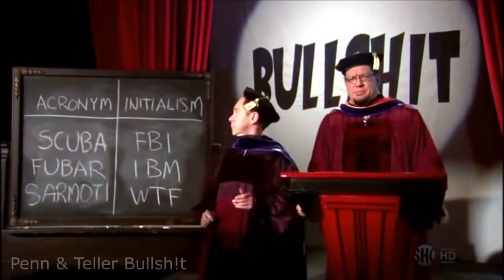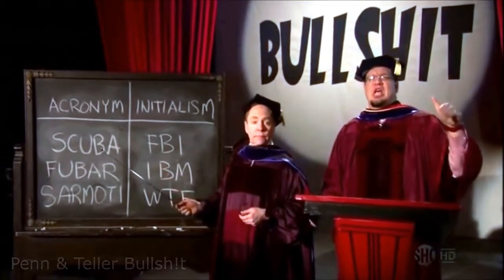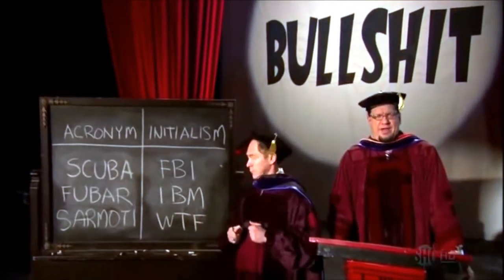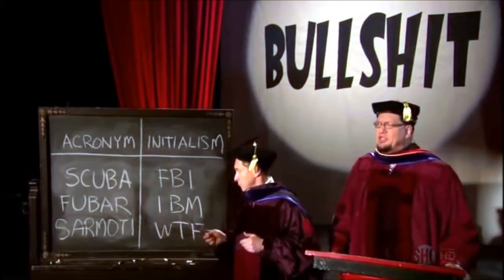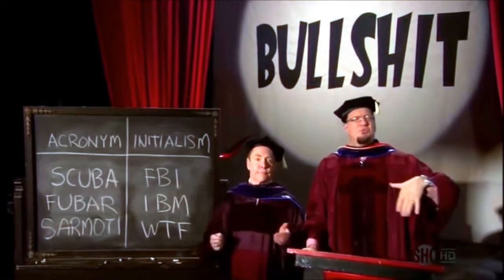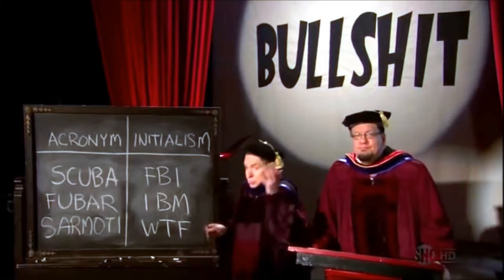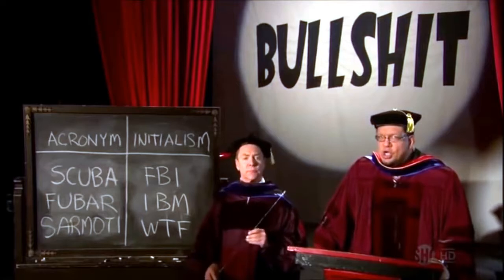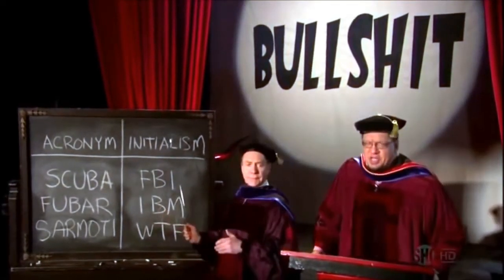WYSIWYG | New Forward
In general, WYSIWYG is something to do with compatibility – either technical or psychological.